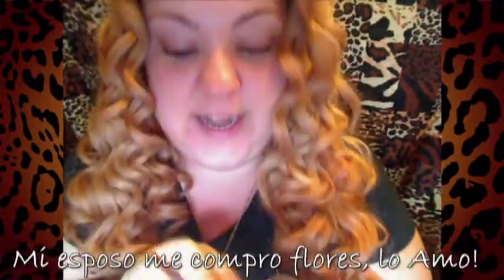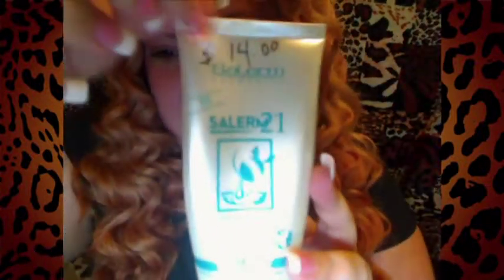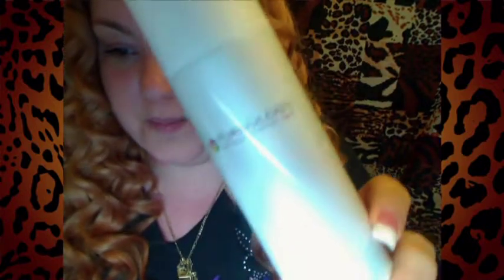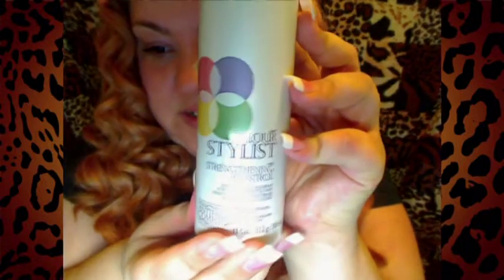♡How i curl my hair-Como Me Hago Mis Ondas! Requested/Peticion.♡